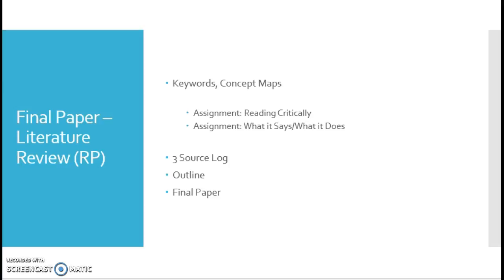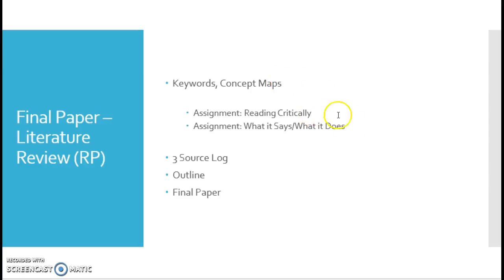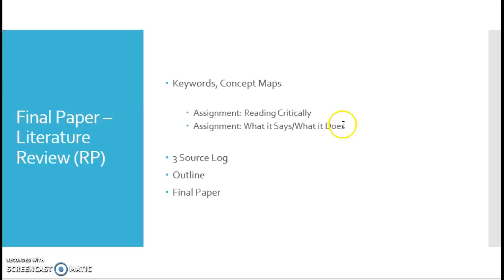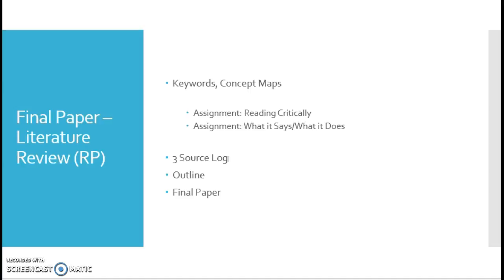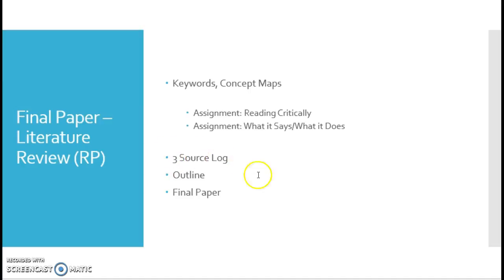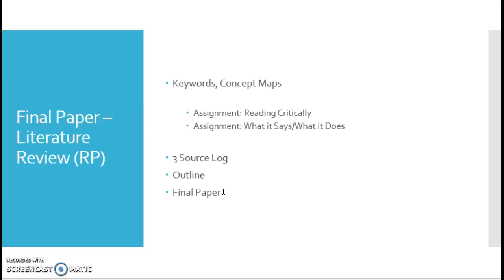Research Paper (Literature Review)